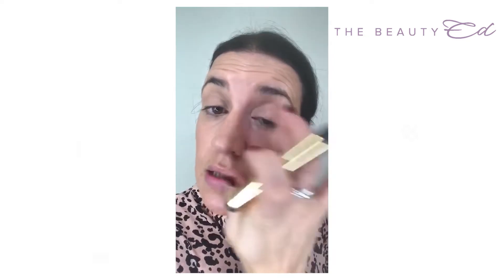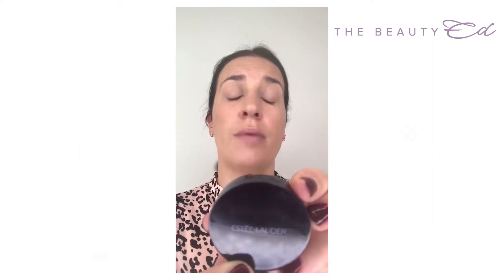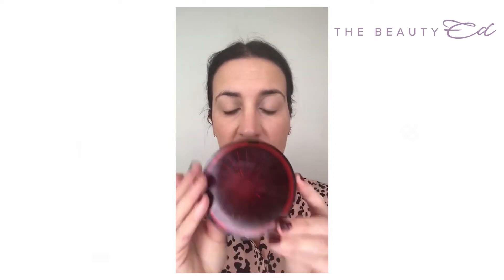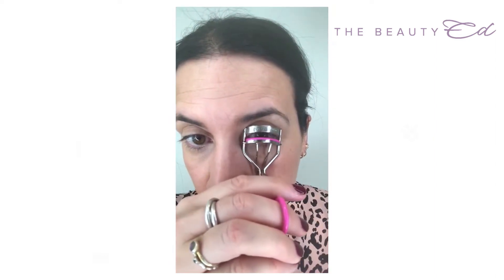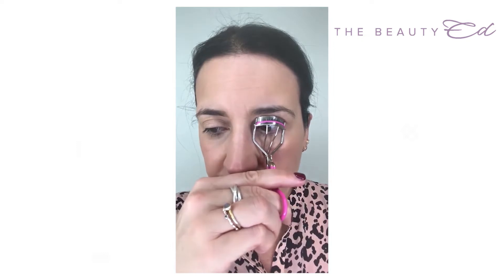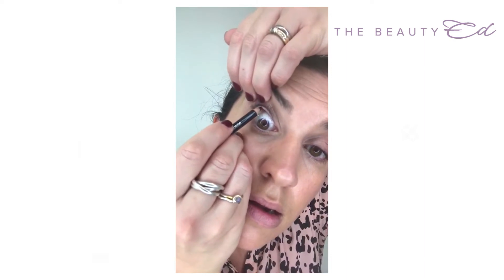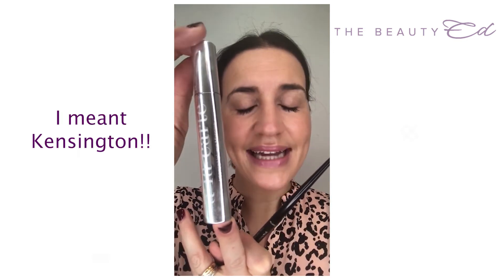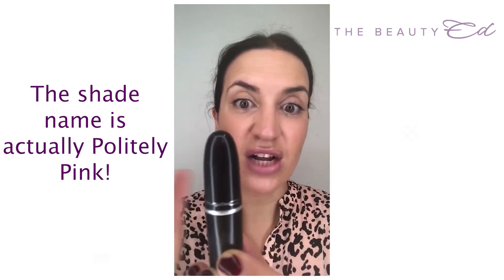realmemakeupme Sunday Lunch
I think makeup is for boosting your best bits not hiding them so I will be posting regular ‘before & after’ videos to show you how they do it in REAL (UNFILTERED) LIFE!

For this video, I'm getting ready for my mum's 70th birthday lunch. I wanted to keep it natural for daytime. The trusty 'no make-up make-up' look. Just a one star upgrade from the real me.

But be warned there's lots of interruptions and mistakes as it was my first video. Eek!